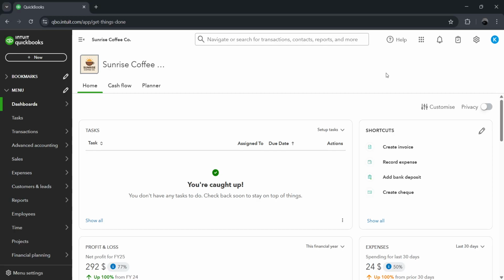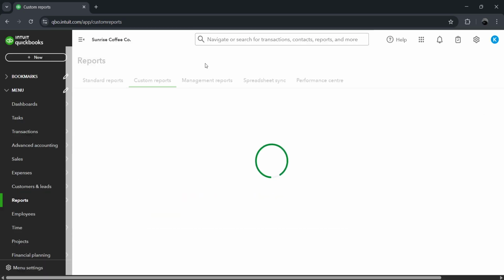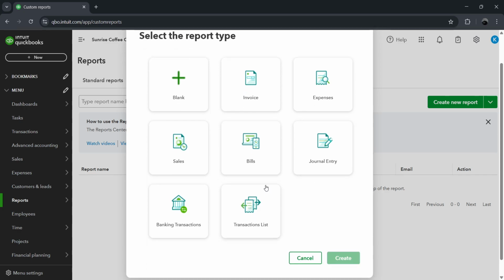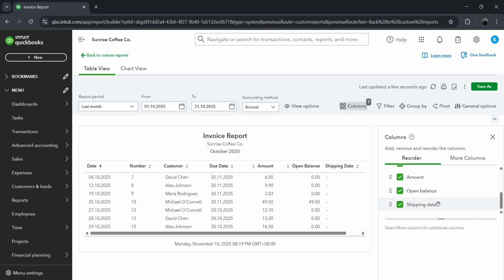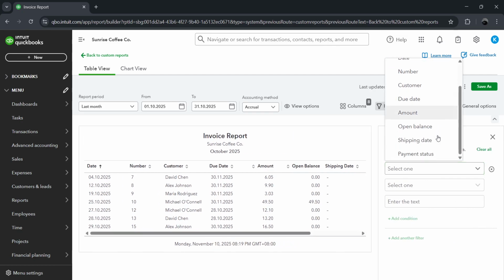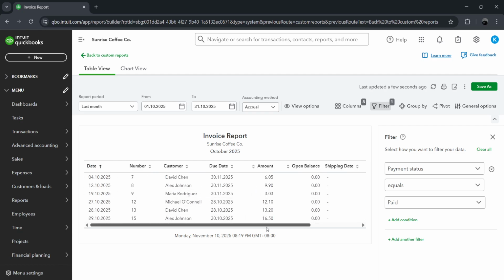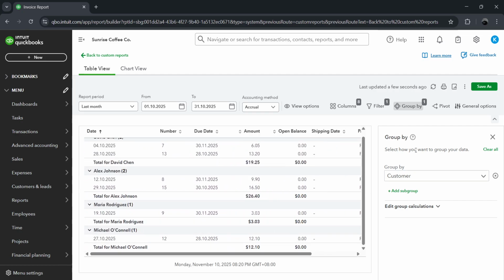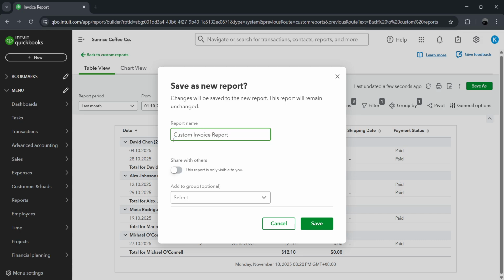How To Build Custom Reports In QuickBooks Online Advanced (Tutorial 2025)